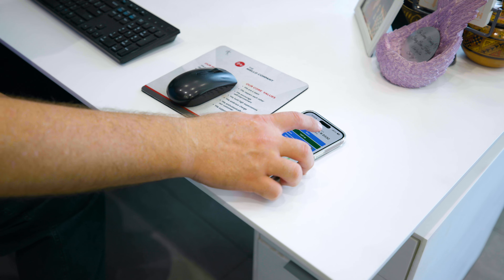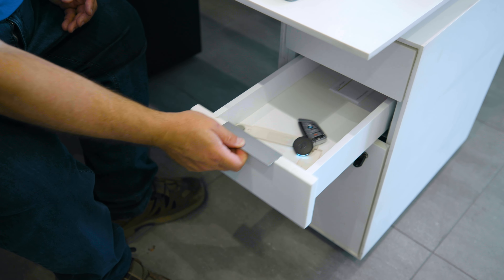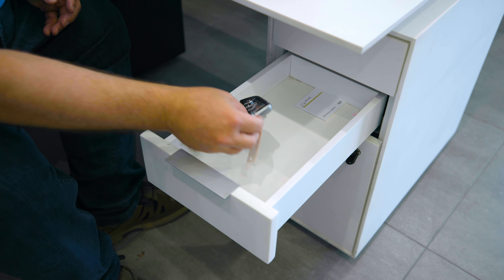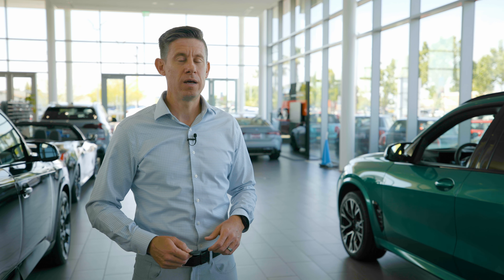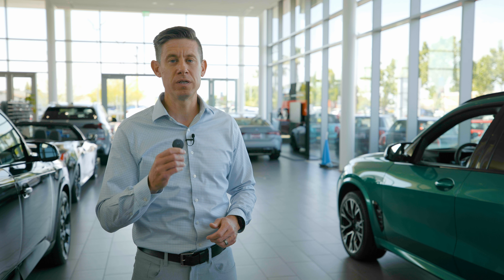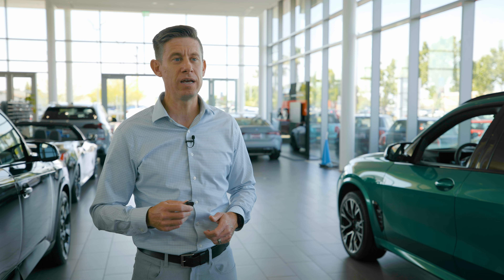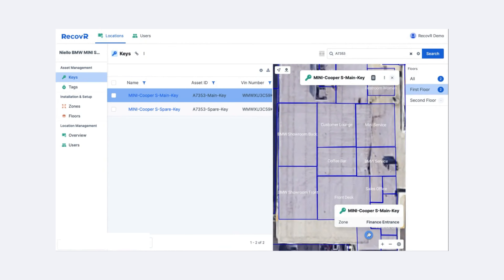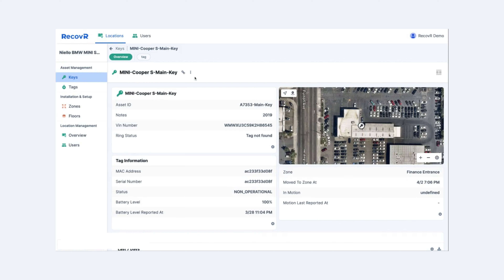Meeting Customer Expectations with RecovR for Keys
Dennis Gingrich of The Niello Group talks about how RecovR for Keys helps dealerships meet customer expectations by finding keys fast, enabling quicker test drives and higher sales numbers. You can't sell a car you can't find the keys for!